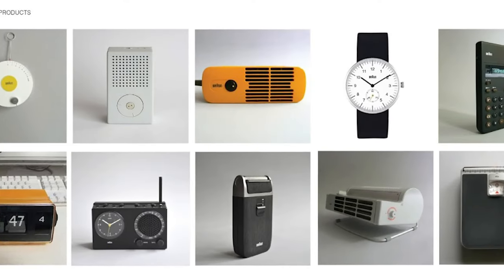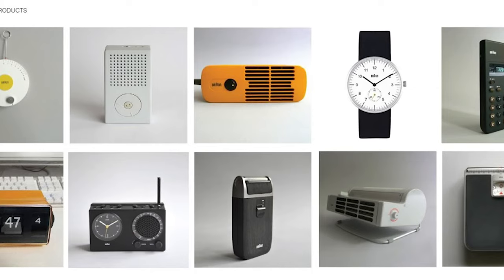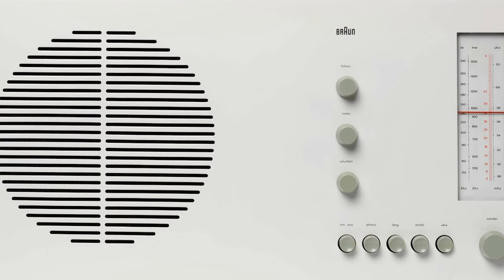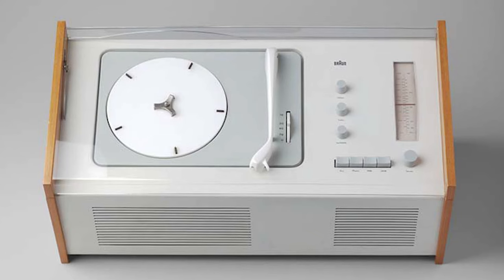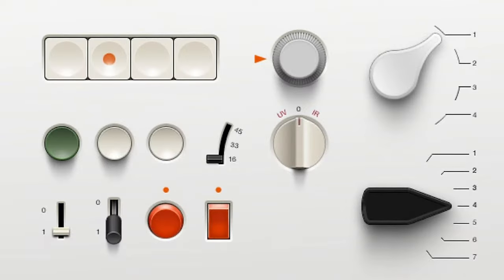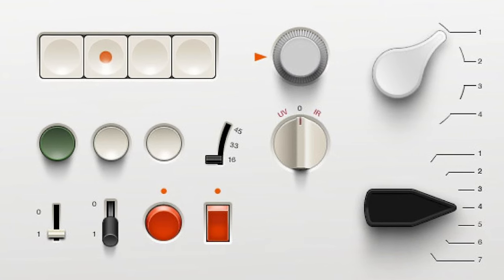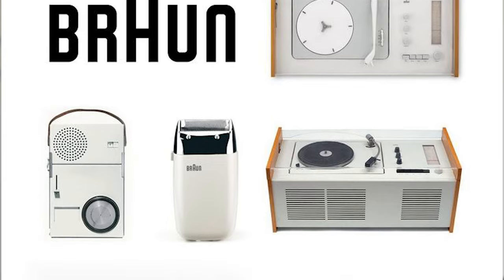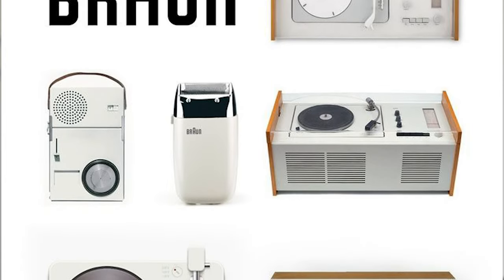Conceptual Design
Conceptual design is where industrial design starts. It’s when we at Nonfiction start thinking about ideas of how to use a technology, how to use a product, and how to revolutionize an industry. As we do this, we think about usability, the market, the sales opportunity, and the stakeholders. We ask questions, surround ourselves with the right people, and collaborate.

Learn more about Nonfiction’s conceptual design process in this latest episode of Future Future, hosted by co-founders Phnam and Mardis Bagley.

Chapters
0:00 Meet your hosts
0:33 Conceptual design is the start
1:56 Safe spaces required
2:45 Usability, market, and brand matter
3:26 The conceptual design process
4:28 Conceptual design tools
5:35 Design language
6:02 Tips for conceptual design
7:55 Thanks for watching